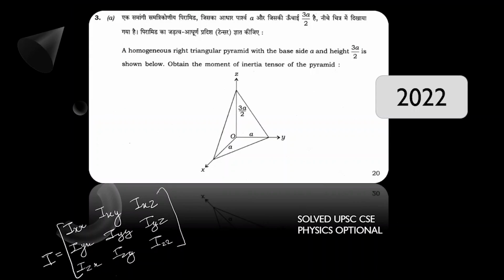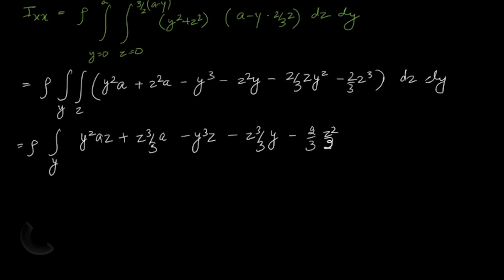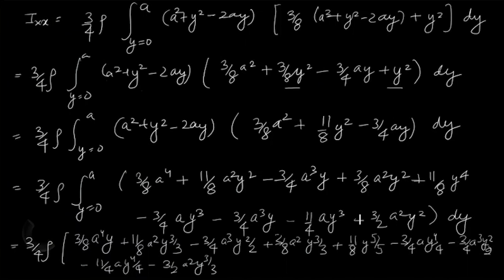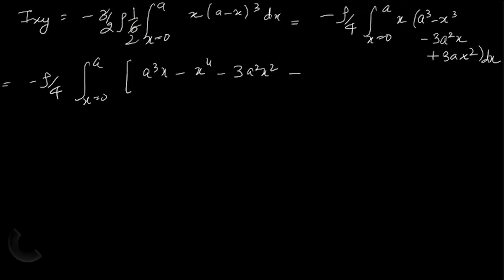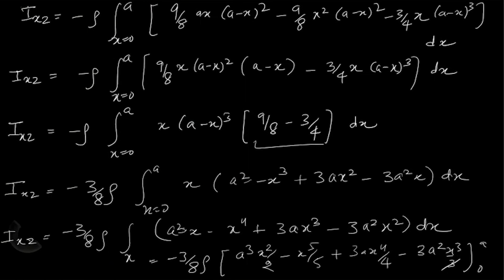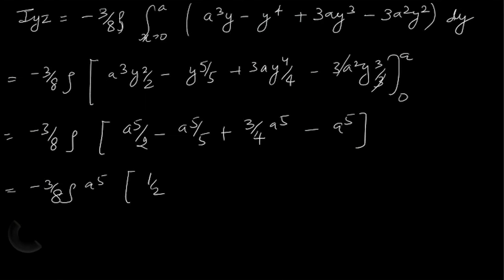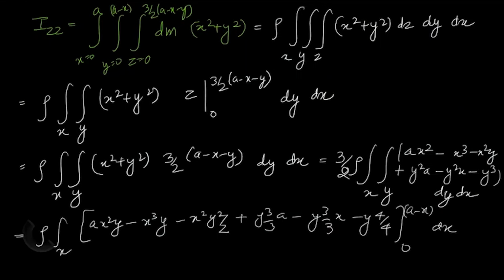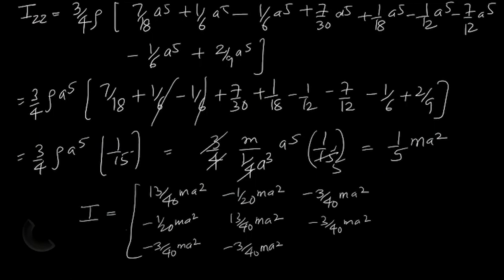SOLVED UPSC CS 2022 PHYSICS OPTIONAL PAPER -1 Q3(a)| Moment of Inertia Tensor (Pyramid)